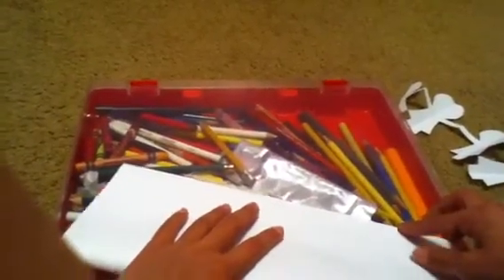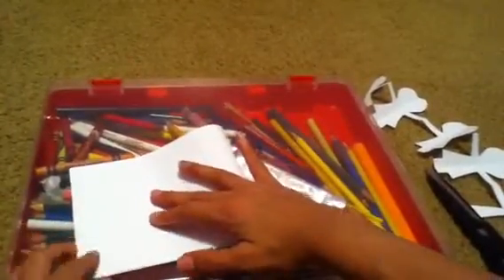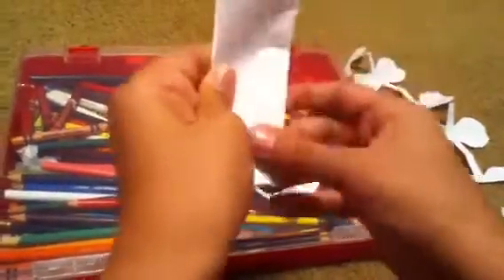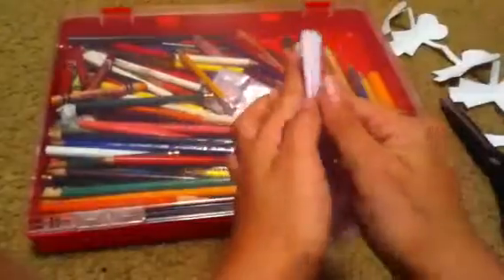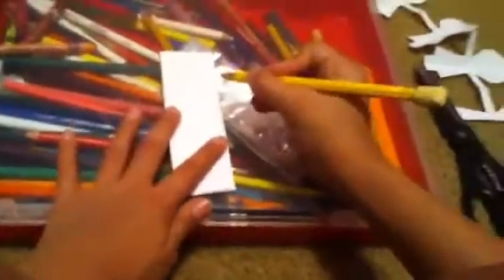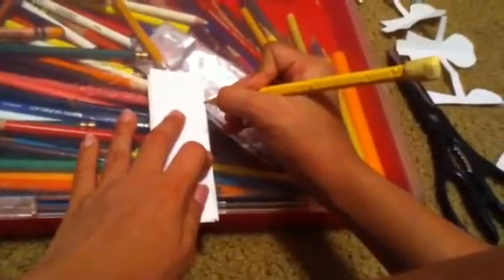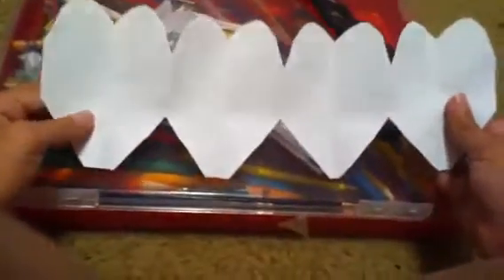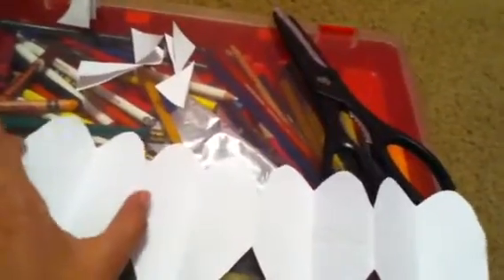One design on each other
I made something I like to call one design on each other I like it. So I hope u can get it the design. :)